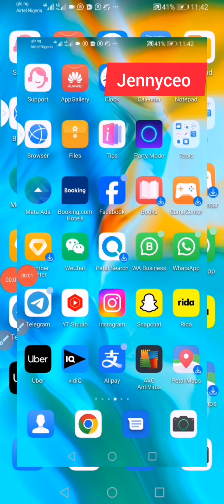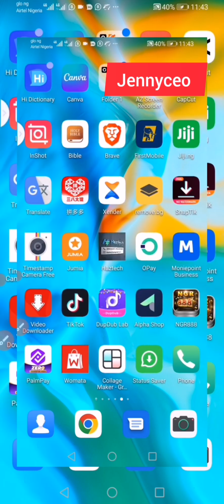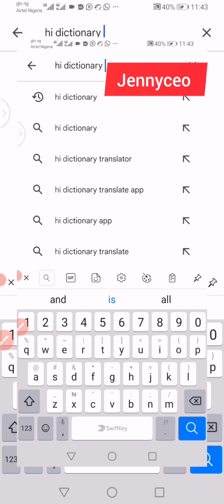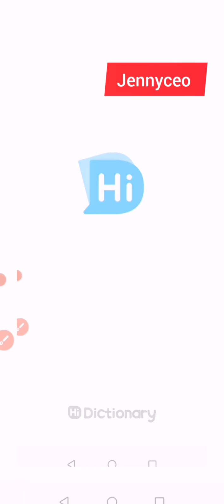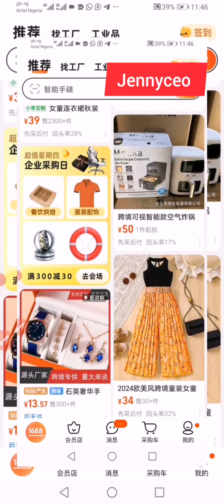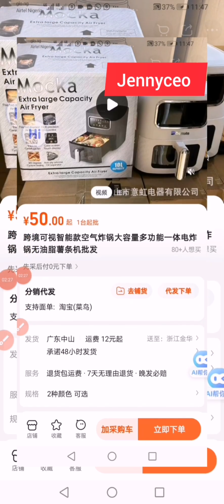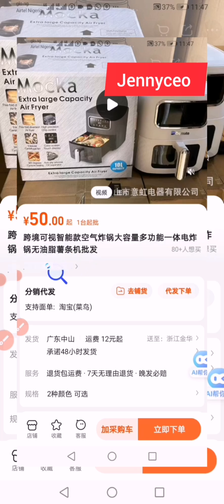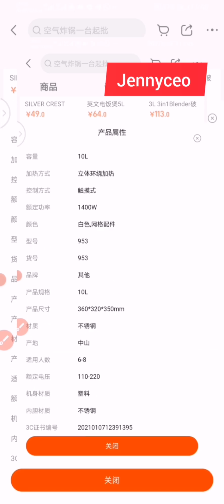HOW TO TRANSLATE 1688,PINDUODUO APP TO ENGLISH ON SECONDS/NO SCREENSHOT NEDDED/TRANSLATE DIRECTLY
IN THIS VIDEO, I EXPLAINED HOW TO TRANSLATE 1688 APP, PINDUODUO APP FROM CHINA TO ENGLISH IN SECONDS .

I ALSO RUN THE BIGGEST PRE ORDER BULK GROUP, HIT ON THE LINK BELOW TO JOIN AND GET ITEMS AT FACTORY PRICES, YOU CAN ALSO DROPSHIP AND MAKE MORE MONEY WITH YOUR PHONE

This site didn't pay me to advertise their website, am only showing what worked for me
It can also work for you more or less based on your hardwork and discipline